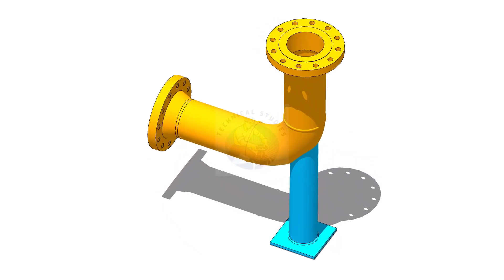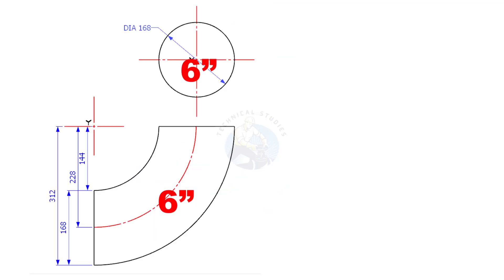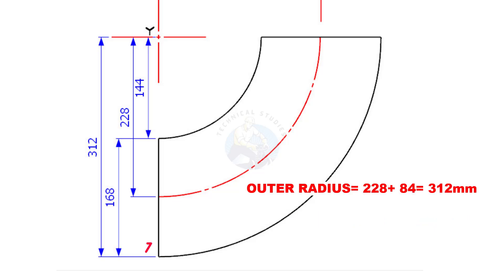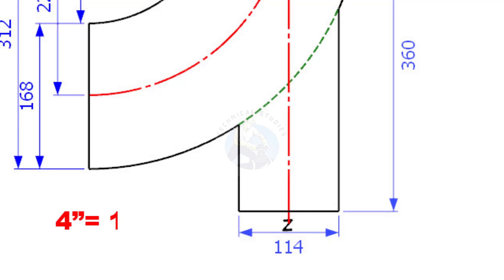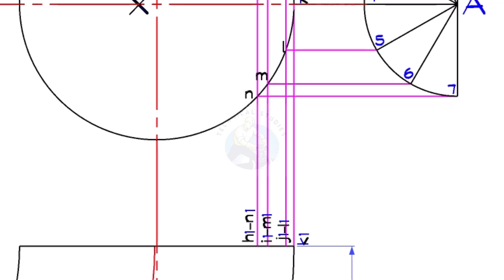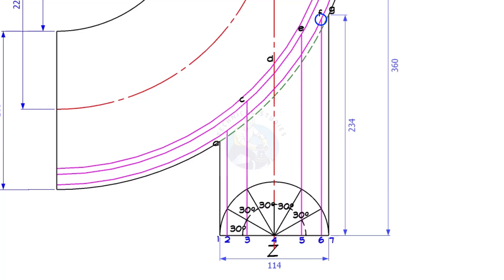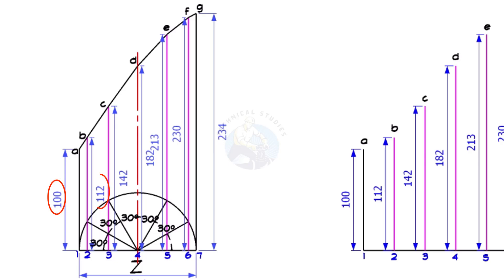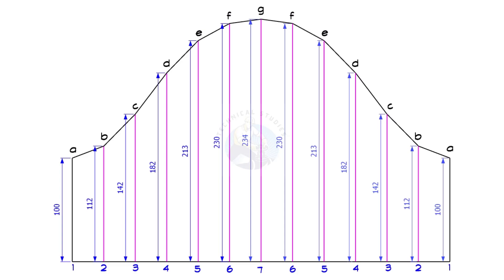How to layout a trunnion support.